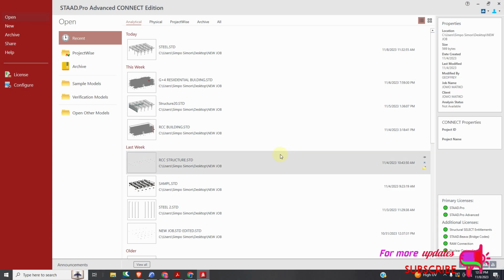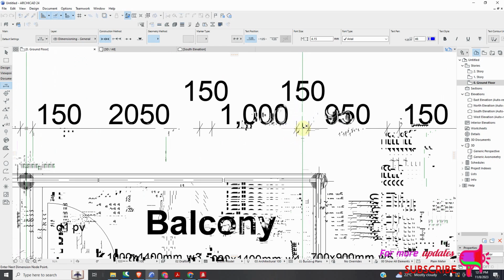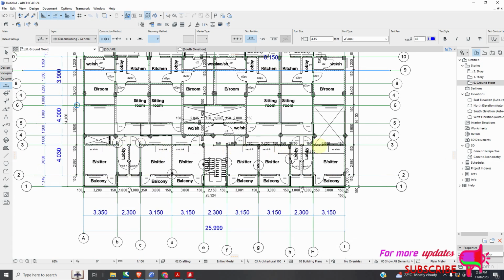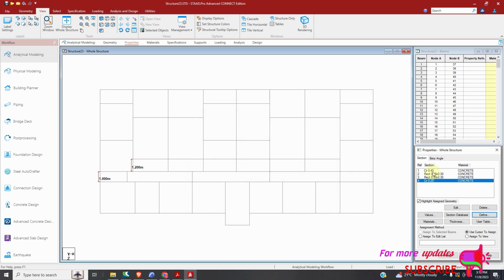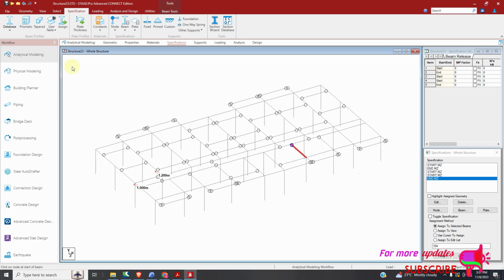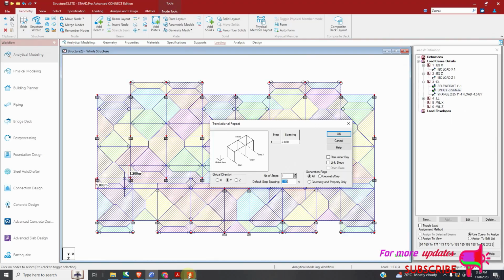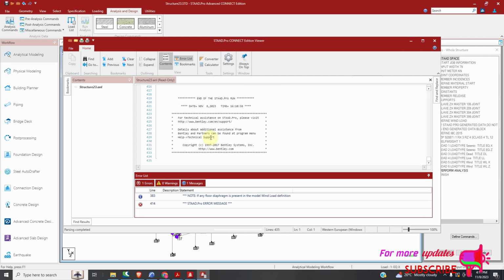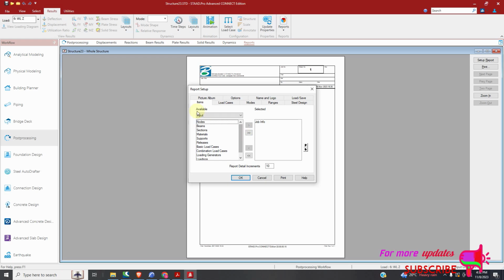G+4 Real Building Project Design in Staadpro Advance Connect Part 1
Real life Building Project Design in STAAD Pro Advance Connect,
In this video, I have demonstrated:
How to model COMPLEX BUILDING in Staadpro
Structural engineering Real building design.
Structural General Arrangement Drawing in Achicad
Scaling in Archicad.
Modeling in Staad pro
Slab design in RCDC
General Arrangements in Archicad
Assigning of load and load combinations in Staadpro
Column design in RCDC
Staad pro Connect modeling and design
Detailing of beam, slab, column in Autocad

You can get Eurocodes 2 design spreadsheets using the following link: 👉🏼